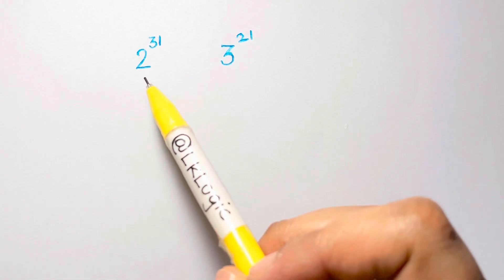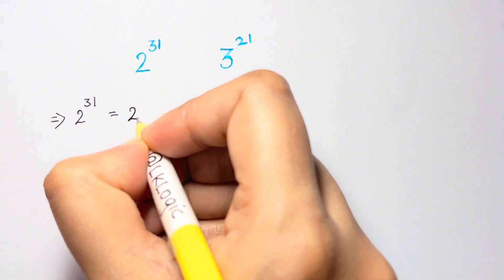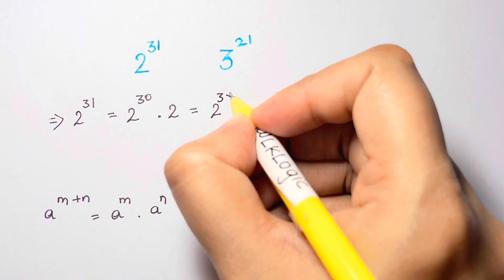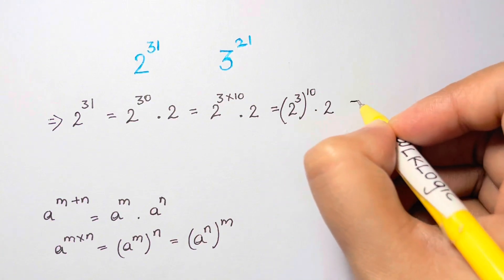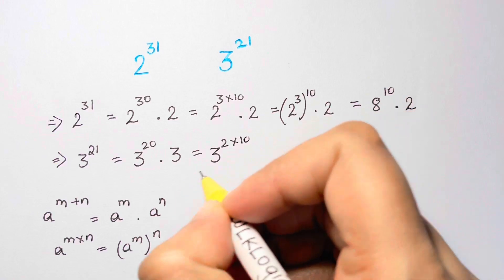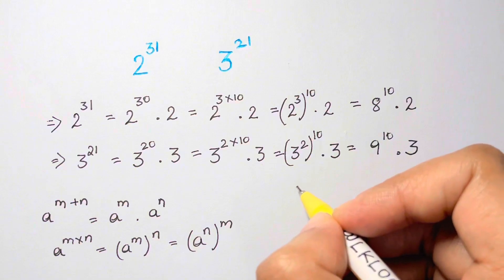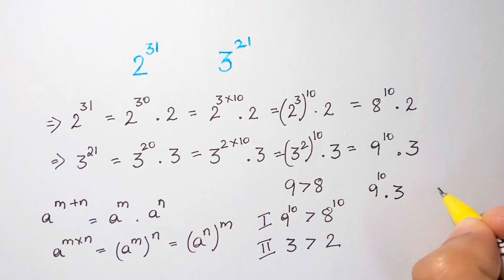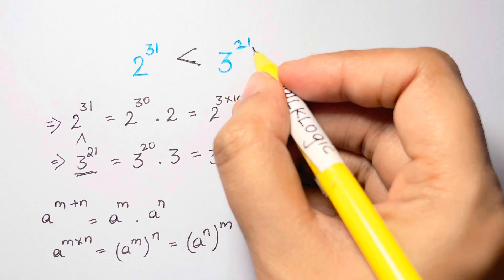Russia | Compare, which is greater? You should know this Trick | Math